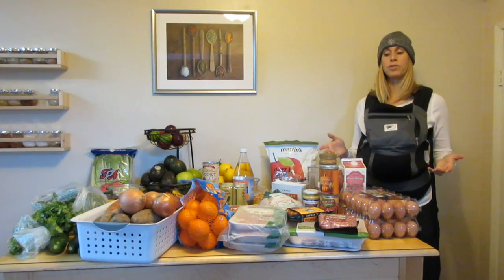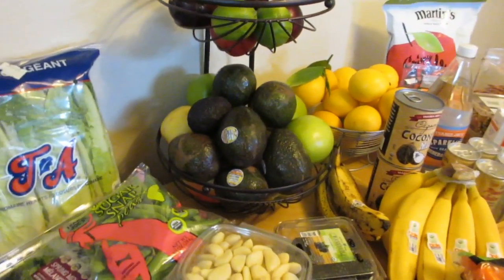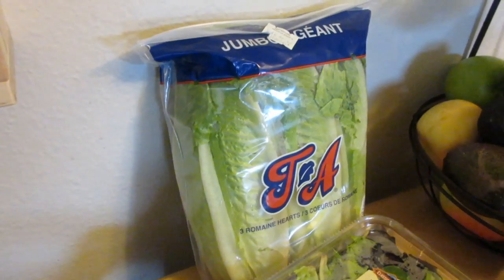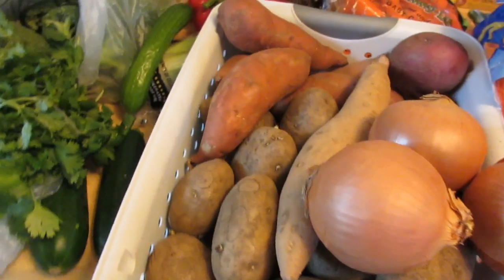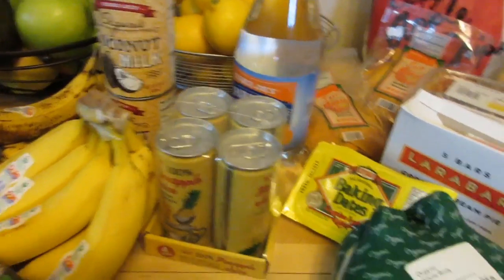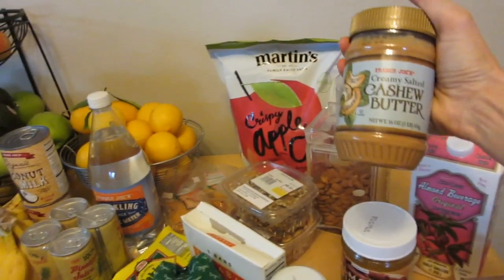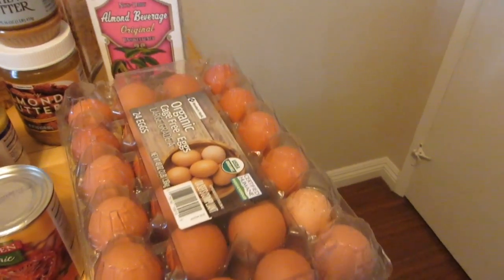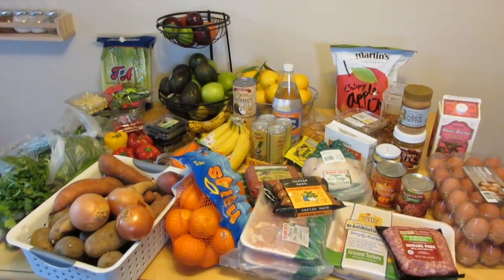My Whole30 Week #1 Shopping Haul Trip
Shopping Trip Week #1-Where to shop & what to buy for Whole30 Meal Plan